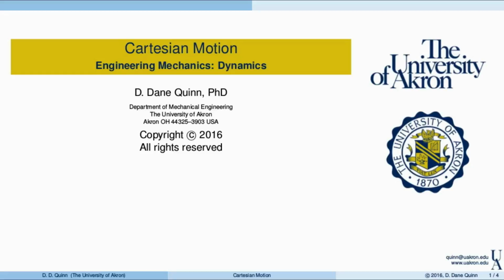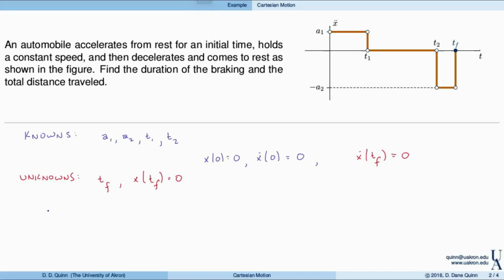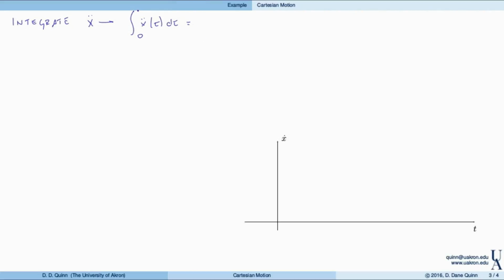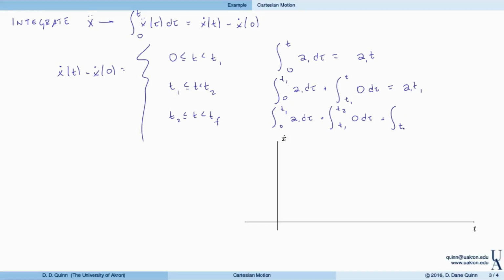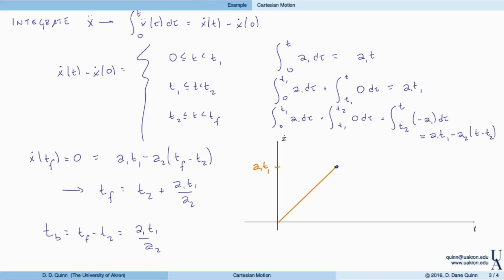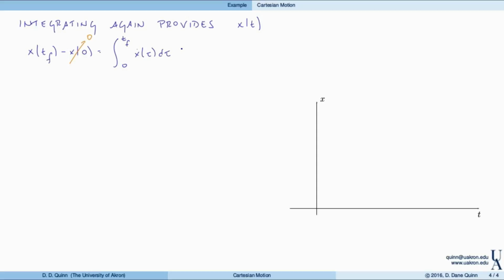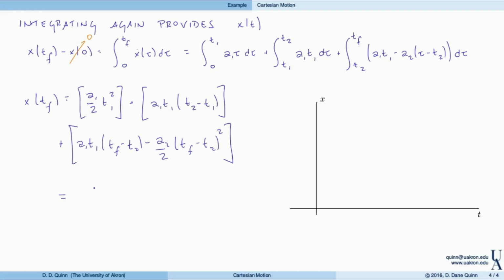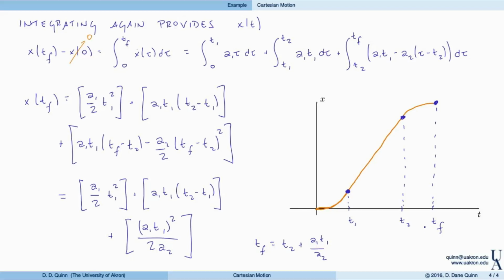UA - ME: Particle Kinematics, Example 03